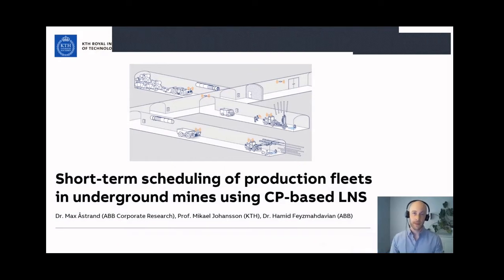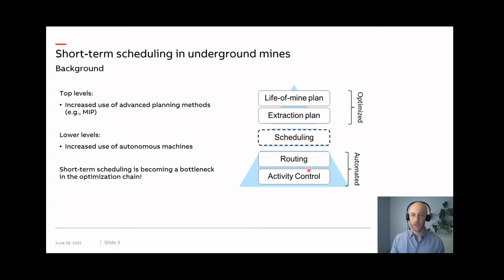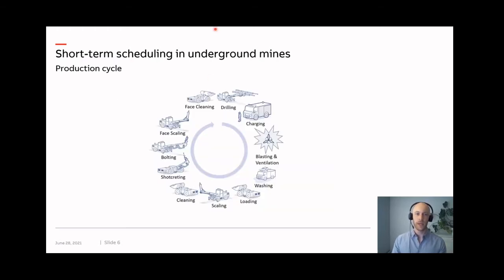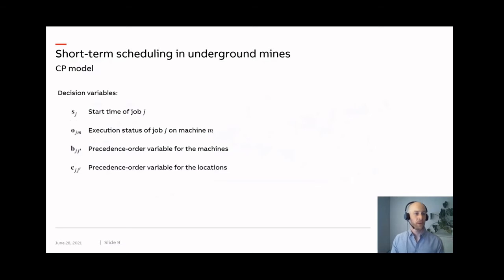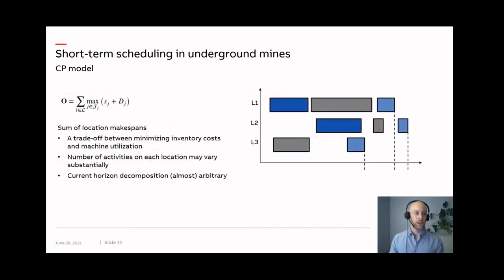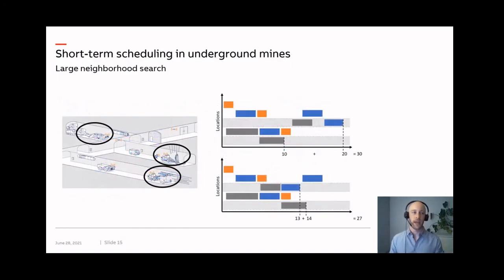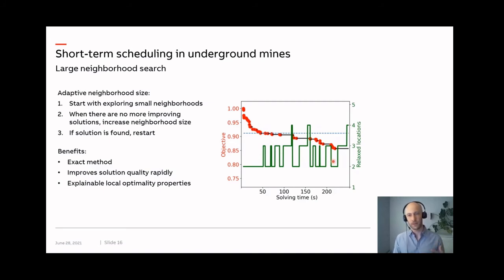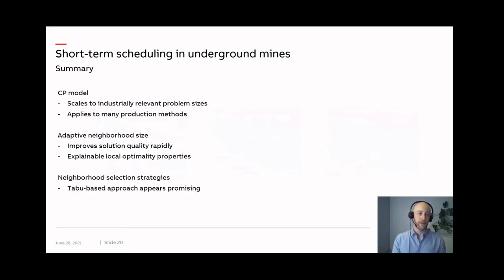Short-term scheduling of production fleets in underground mines using CP-based LNS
Max Åstrand, Mikael Johansson and Hamid Reza Feyzmahdavian

Chair: Michele Lombardi